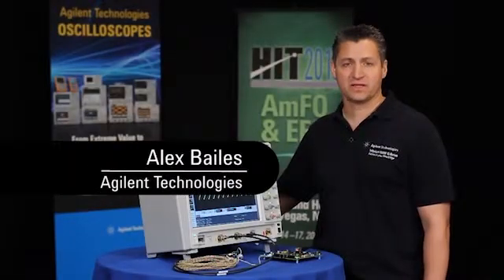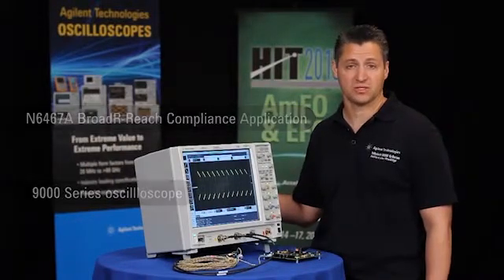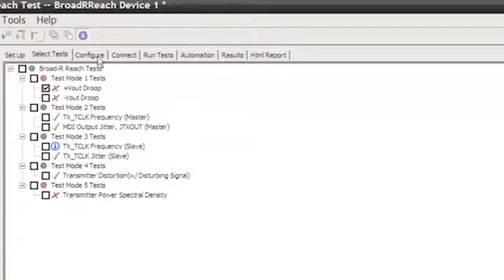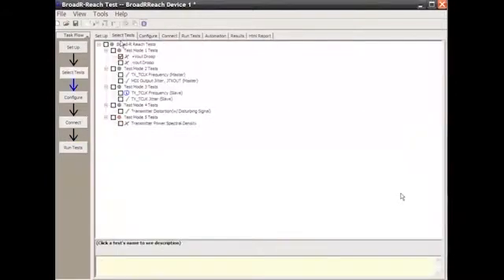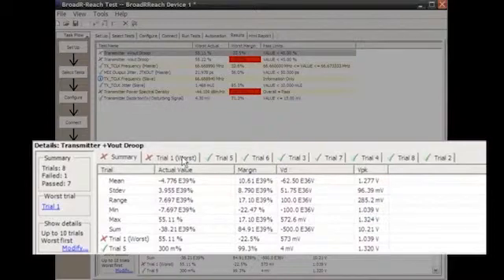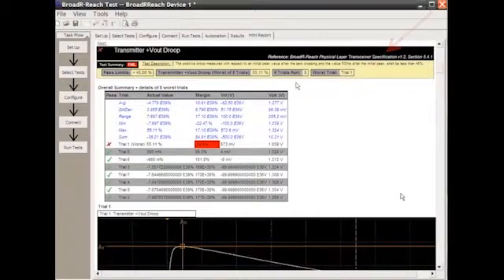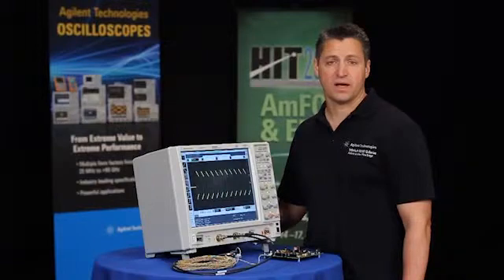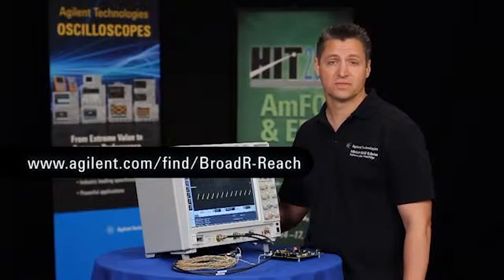N6467A BroadR-Reach Compliance Application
The N6467A BroadR-Reach automotive Ethernet compliance application software for Infiniium Series oscilloscopes provides you with a fast and easy way to verify and debug your automotive BroadR-Reach technology designs.